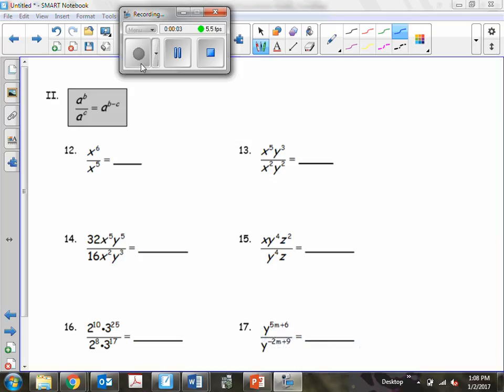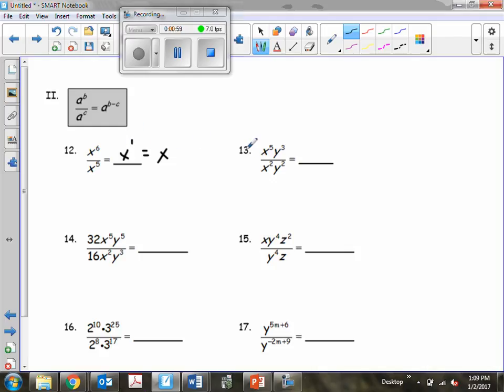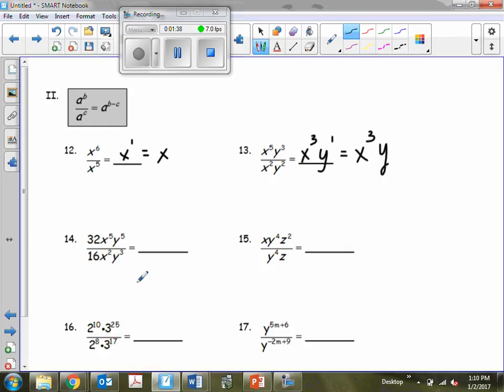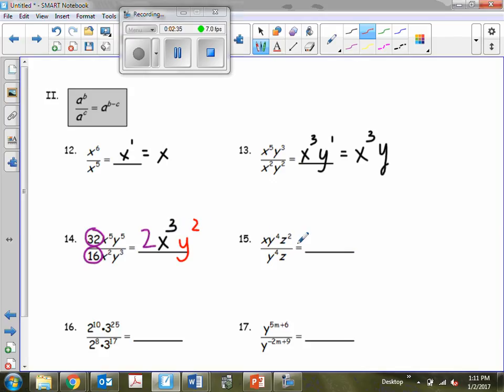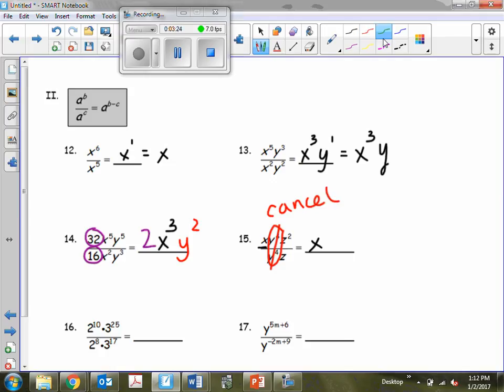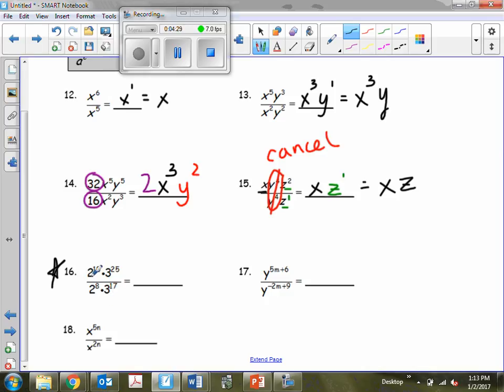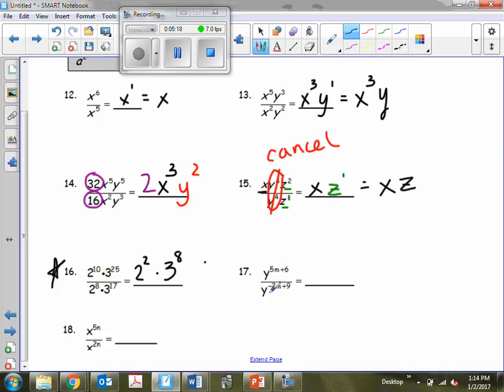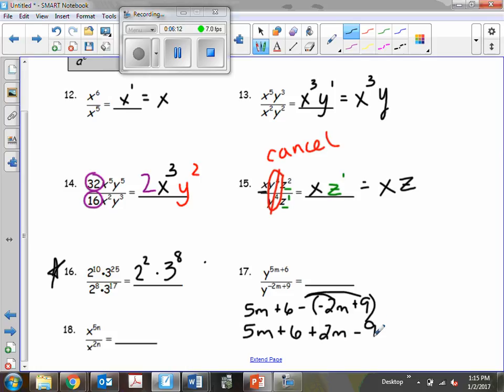dividing like bases video